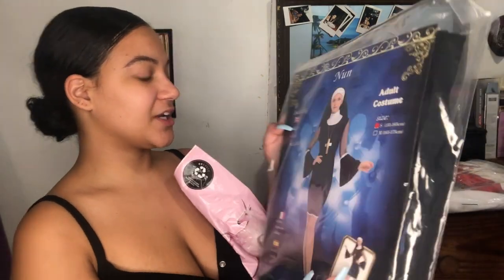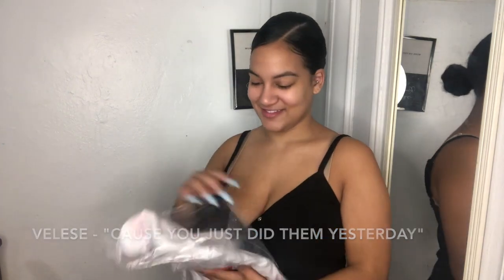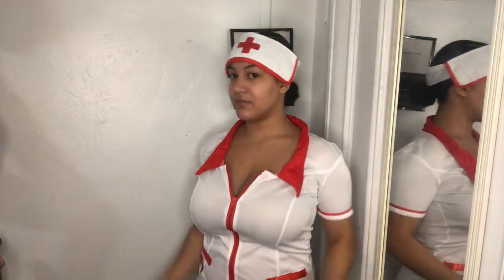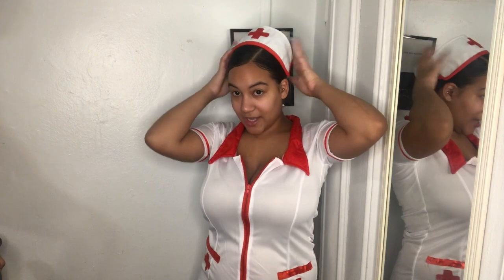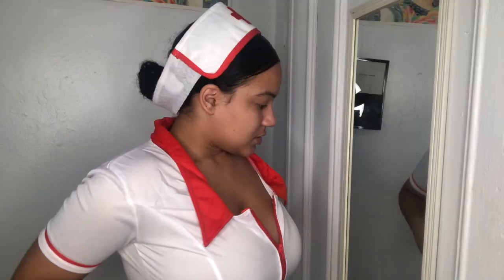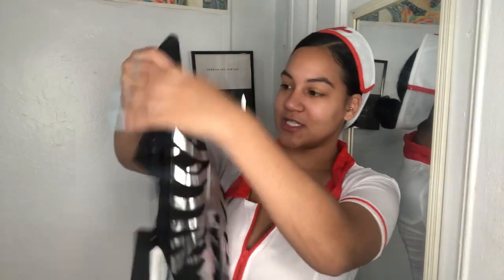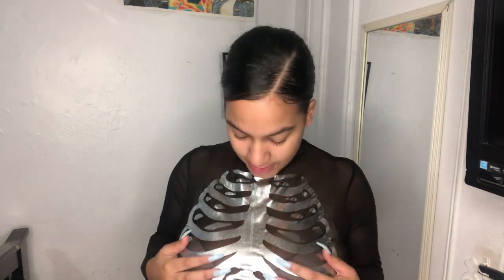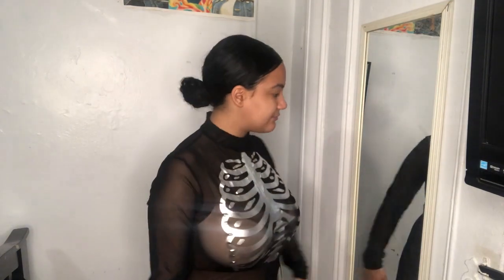Halloween Costume Haul | PrettyLittleThing + Amazon Try On Haul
hi guys! ✨

i tried costumes from Pretty Little Thing + the costume i'm going to wear is from Amazon.

nun costume: **taken off the website**

nurse costume: **taken off the website**

my halloween costume

481💛’s

💫S N A P C H A T: @veslybea